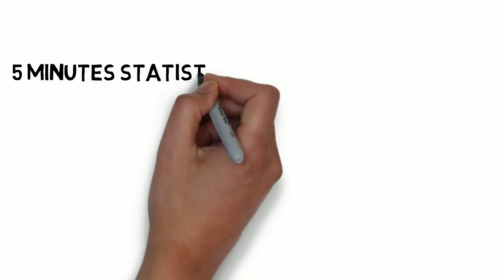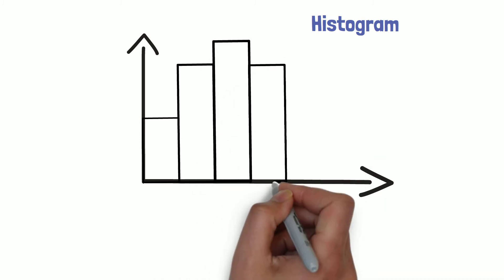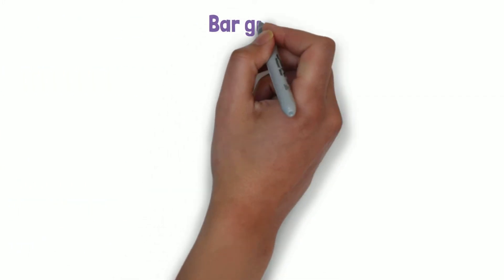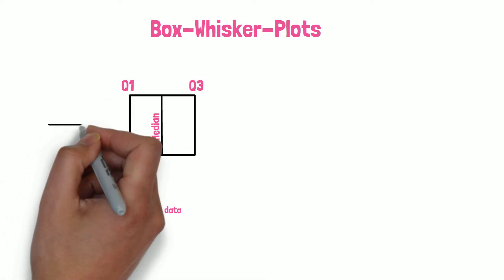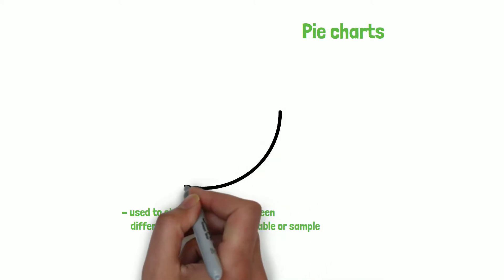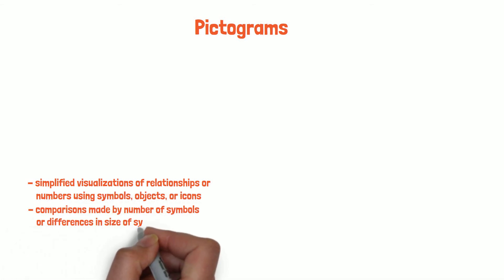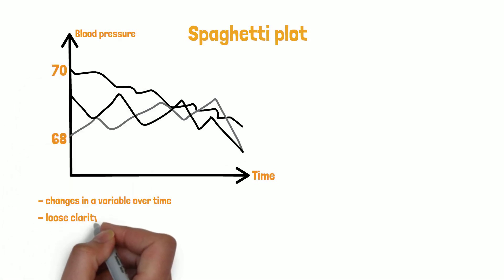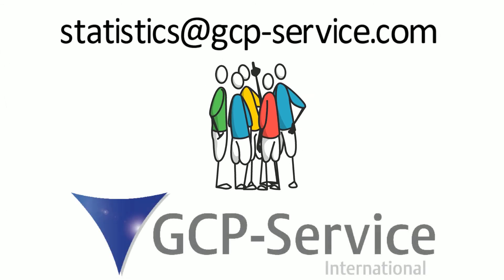5 Minutes statistics for clinical research - Graphics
How can you show as much information as possible in an easily understandable visualization of your data? Histograms, Bar graphs, Box-Whisker-plots, Pie charts, Pictograms and Spaghetti plots. What you need to know about characteristics, advantages, disadvantages, and pitfalls when presenting data: now in our new video!